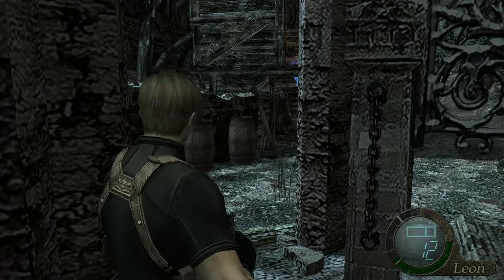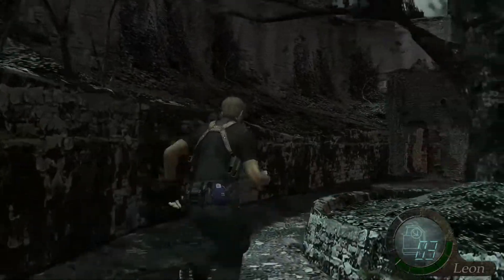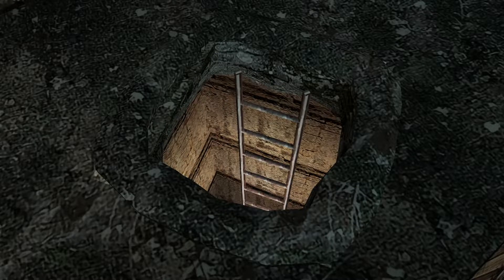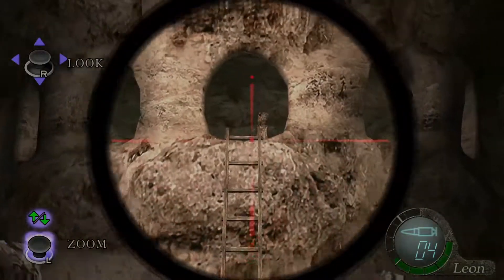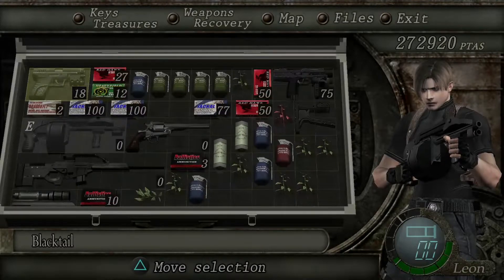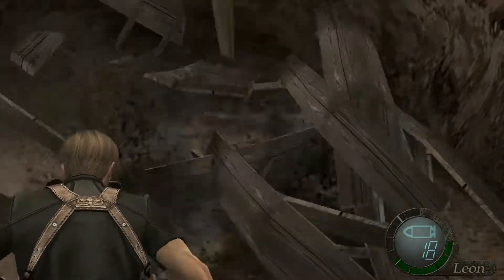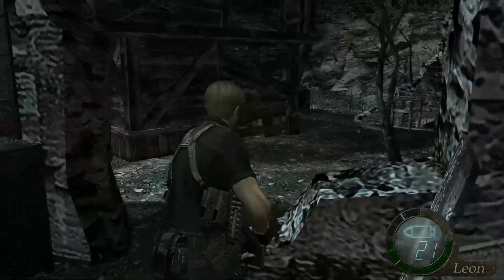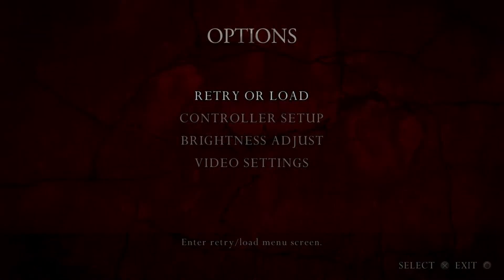Let's 100% Resident Evil 4 HD #22 - Mine Cart Mayhem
Further into the Castle area, up and down, Leon travels through some sandy catacombs to eventually reach a mine cart.

CHAPTER 4-3

File: Letter From Ada = 0:15
Yellow Herb (15/27) = 11:07

Help support our game developers who make all of these games possible and be sure to check out Capcom's website at this link.